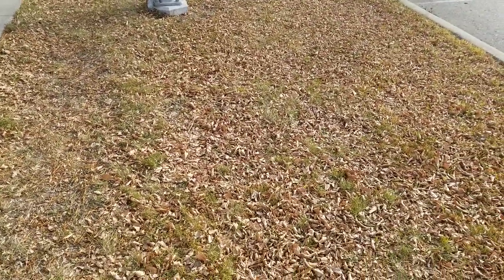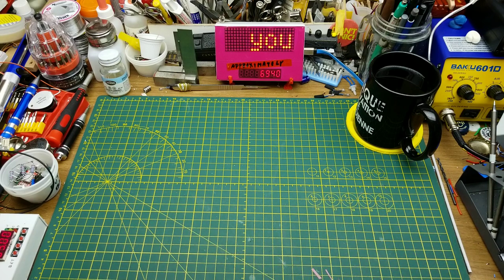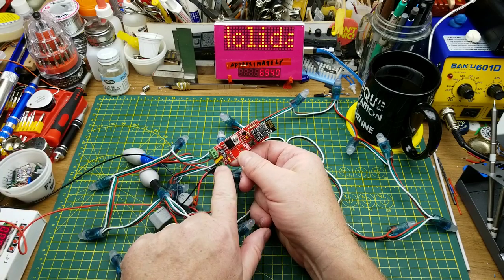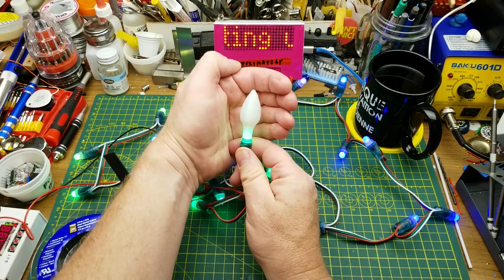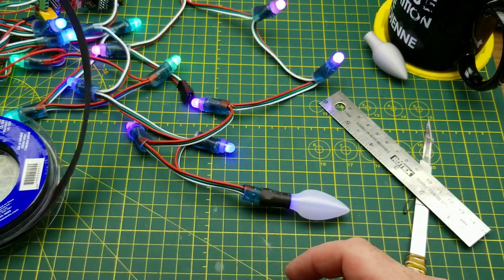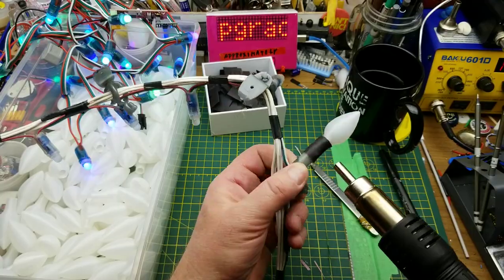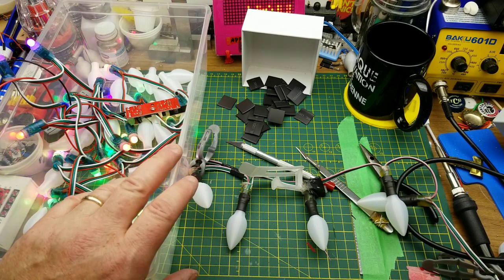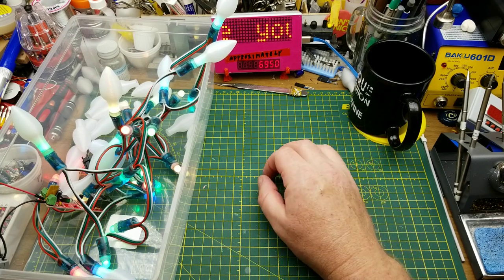DIY Christmas lights upgrade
Remember about this time last year when I put together some DIY wifi controlled Christmas lights for the house

Well I've got an idea for an upgrade to them to make them look more like old-school lights.